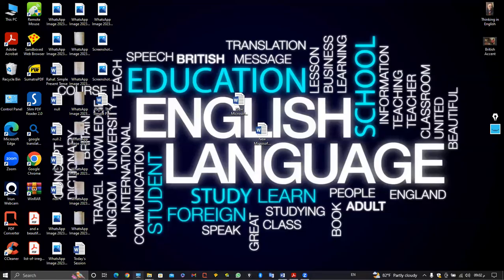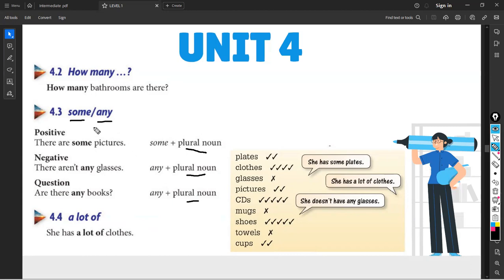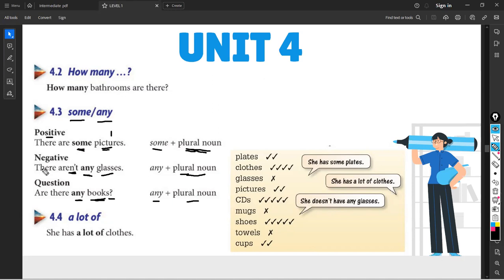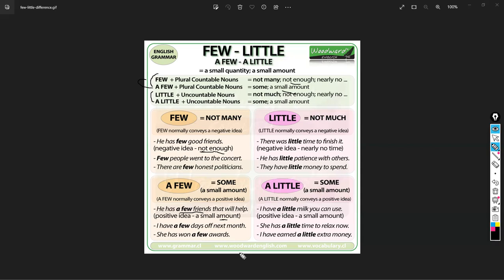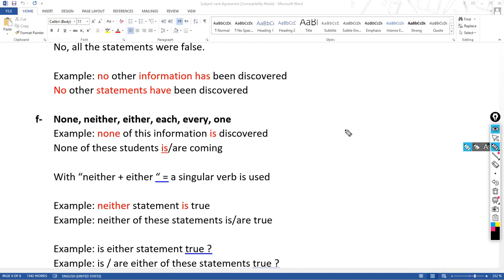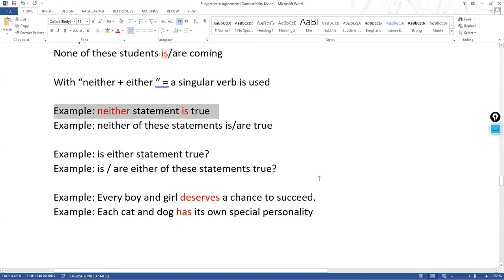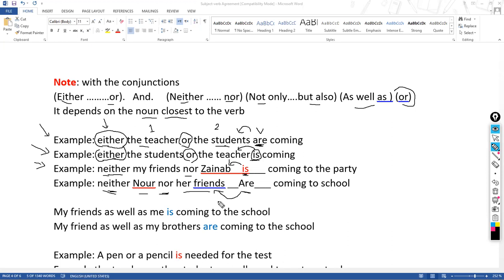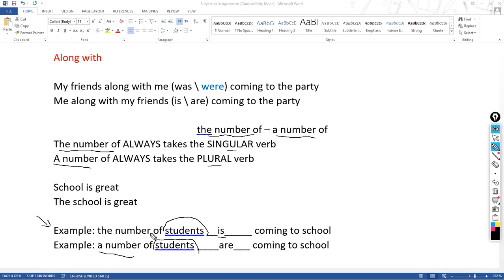Subject verb Agreement Part 3